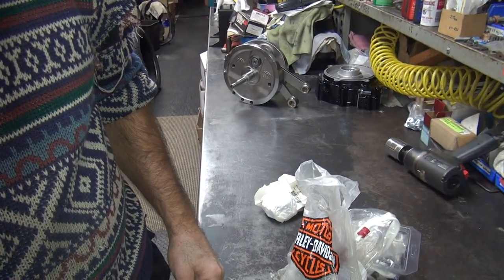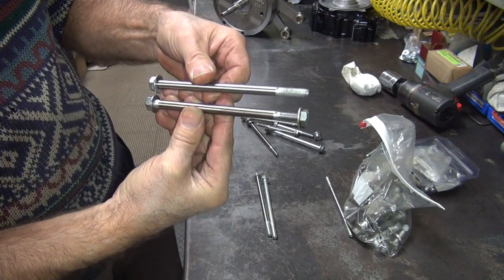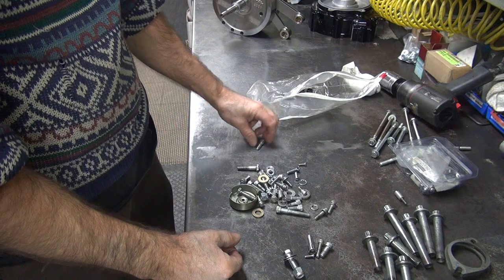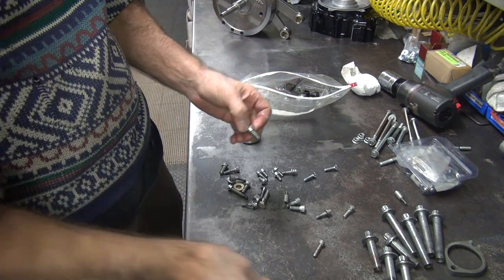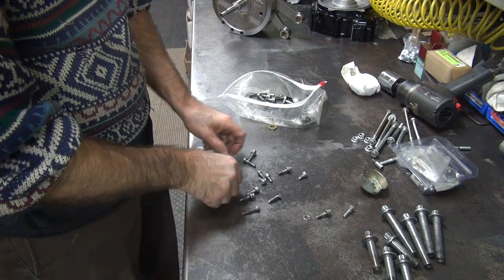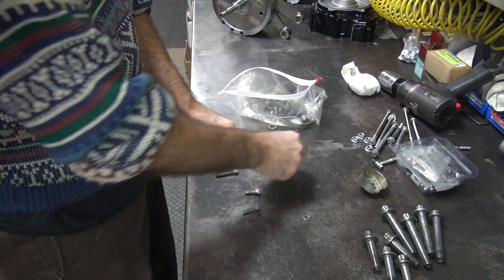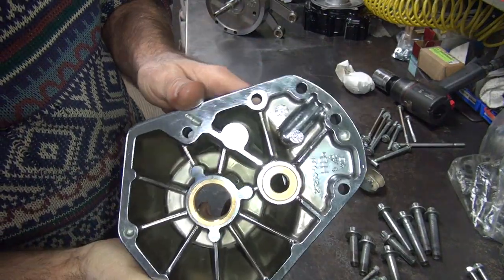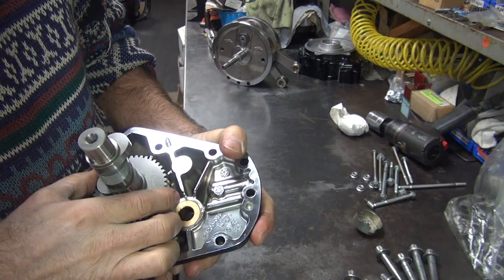2000 fxr4 80ci #103 motor rebuild fxr evo harley evolution cam bearing repair by tatro machine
2000 fxr4 80ci #103 motor rebuild fxr evo harley evolution cam bearing repair by tatro machine

here is another 80ci evo motor overhaul but this one had a bad cam bearing hole repair done to it. see how i fixed that one and installed a new ultima flywheel crankshaft assembly too. not just another bolt in deal. i had to pull some tricks out of the bag to get this one done.
tatro